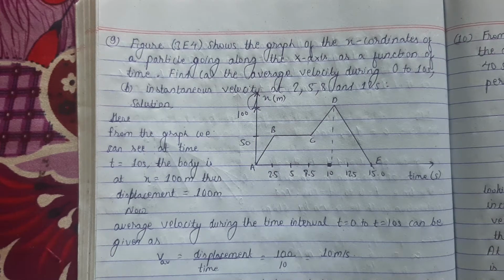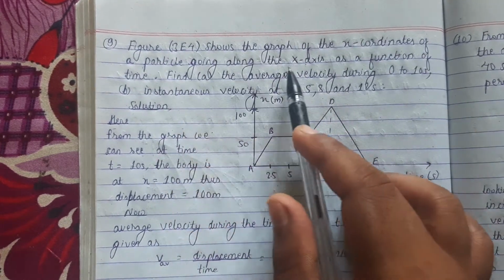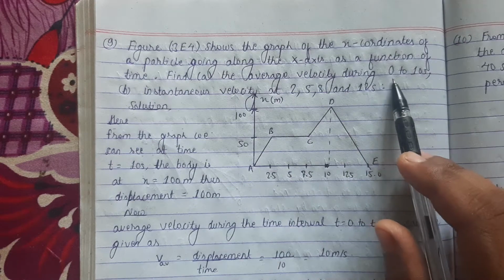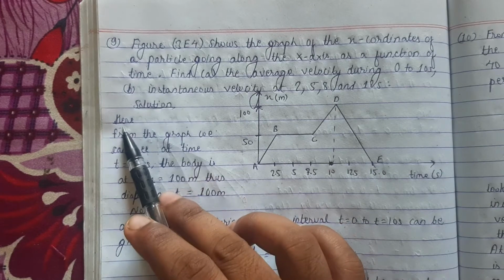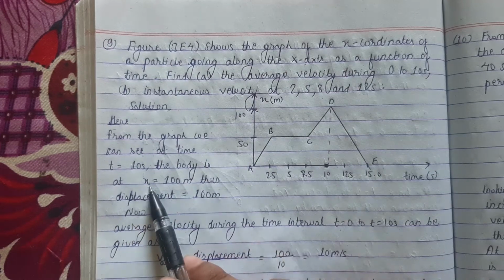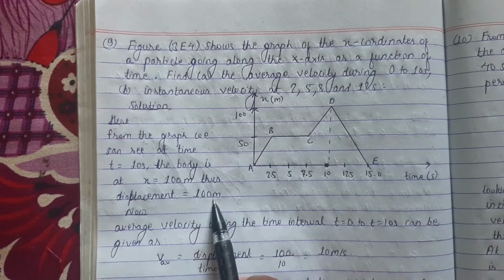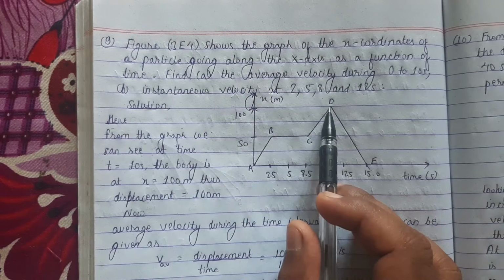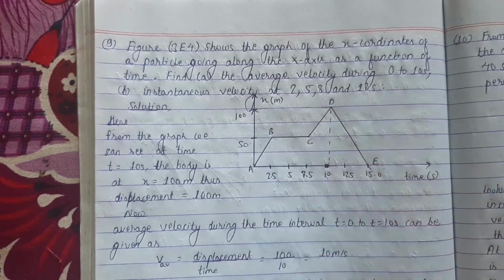HC Verma solution chapter 3 question no. 9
Figure (3-E4) shows the graph of the x-coordinate of a
particle going along the X-axis as a function of time.
Find (a) the average velocity during 0 to 10 s,
(b) instantaneous velocity at 2, 5, 8 and 12s.